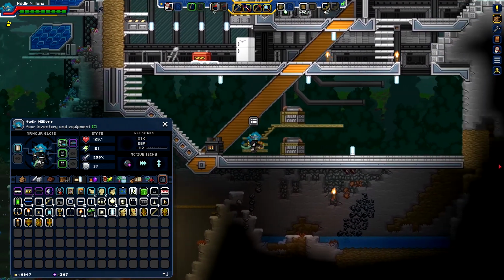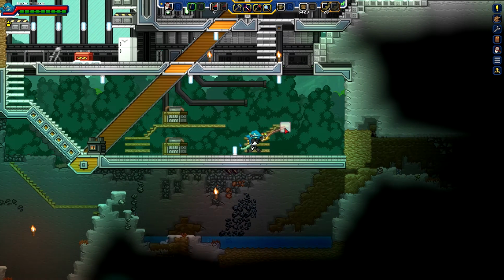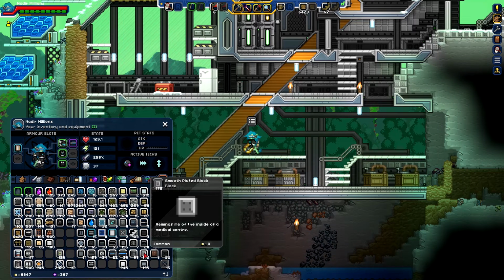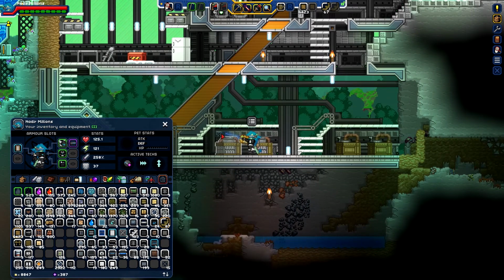Starbound Frackin' Universe (Nadir, Part 38) - Pipe Dream [PC Gameplay]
As John plans out the lower section of his mountain facility he runs into a small snag. It looks like the angled pipe he has been laying does not quite fit with the walls he intends to put up. Well, at least he has everything spaced properly! Hooray, space!

John takes yet another trip to the stars in this second season of his series featuring the wonderful Starbound overhaul mod, Frackin' Universe! Now version 6.x, featuring complete research overhaul! (Base v.1.4.4, FU v.6.1.151)

Xbawks Character Extender (by Kawa)
Frackin' Universe (by Cari The Kitty, Sayter, Sentient Cookie, Hubnester, and Nebulox)
Enhanced Storage (by Neo and xBleedingSoulx)
Enhanced Storage [Hoarder Addon] (by Neo and xBleedingSoulx)
Frackin' Interface (by Cari The Kitty, Sayter, and RockCat)
More Planet Info (by Erisss)
More Planet Info Lush Planet fix (by Kirby's Apathy)
More Planet Info 1.4 Quest Marker Fix (by Anter583)
More Planet Info - FU Patch (by Alb)
More Threads - Lag Reducer - 8-thread Edition (by Null_Error)
Food Stack (by v6)
Quickbar Mini (by Zithia Satazaki and Silverfeelin) [from StardustLib, by zetaPRIME]
bk3k's Inventory (by bk3000)
Avelon's Take Everything Hotkey (originally by Avelon, workshop version by Admiral Billy and Brope Ian)
Instant Crafting (by v6)
Instant Crafting Fixes (by Kirby's Ennui)

I'm not sure if More Threads works at all, but it's on there. If you decide to use the More Threads mod, make sure you're using the version that is appropriate for your CPU; the mod description should be able to tell you more. Be sure to follow all instructions closely when applying your mods!

Show your Support!